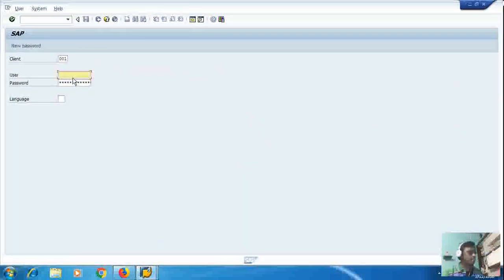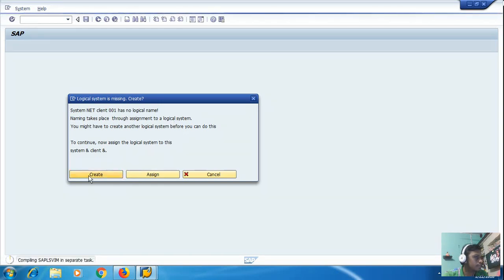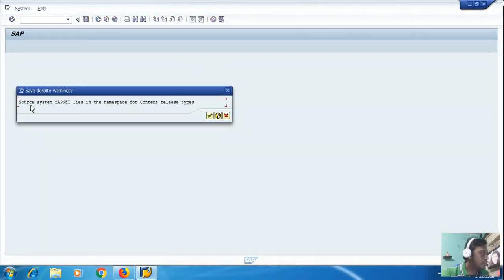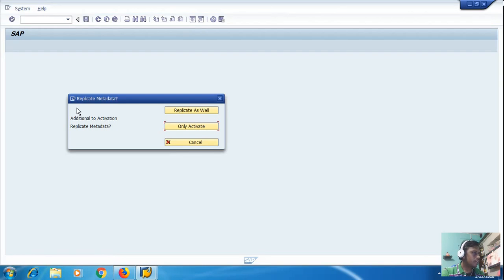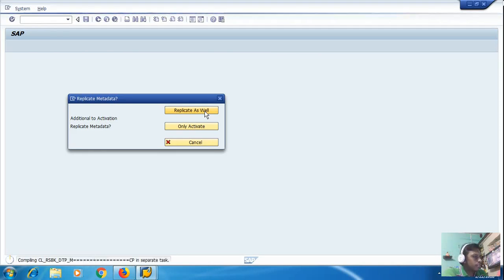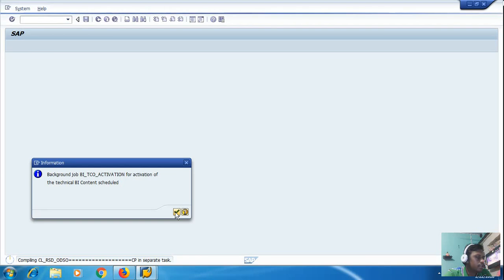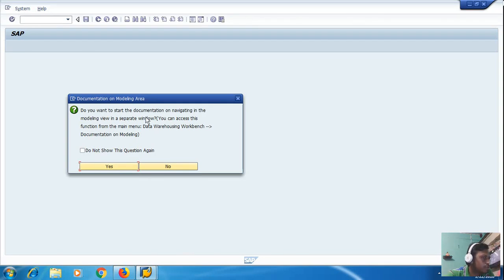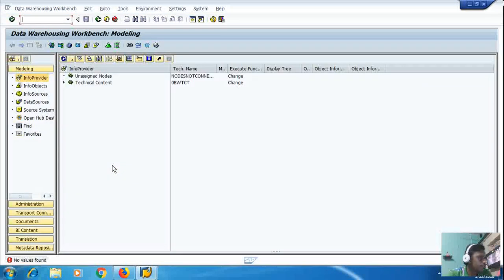sap bi introduction